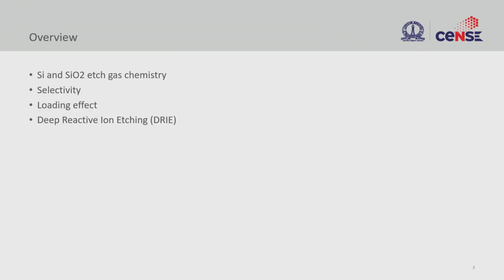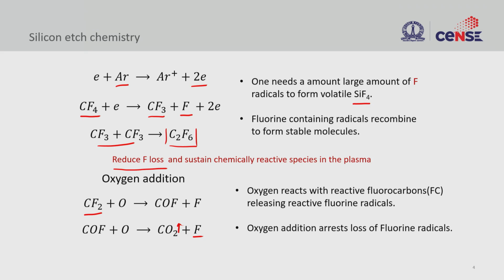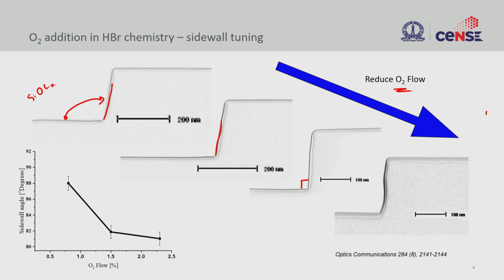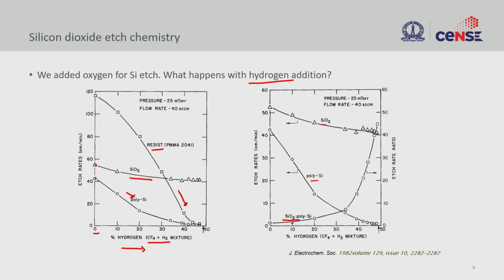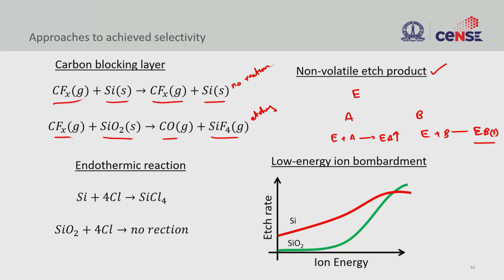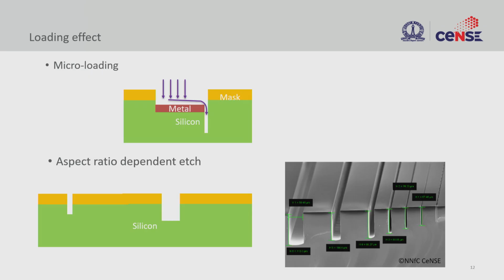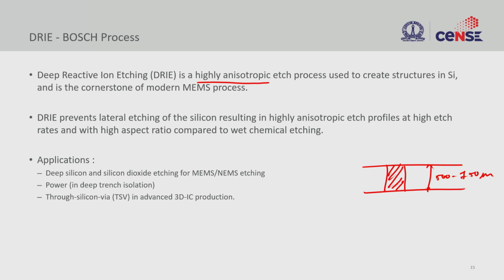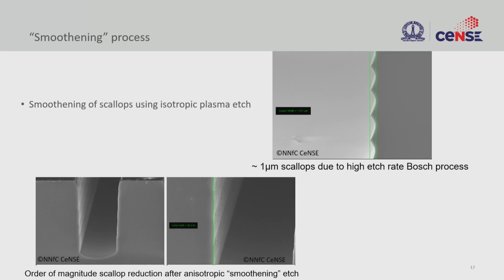noc19 bt29 lec50